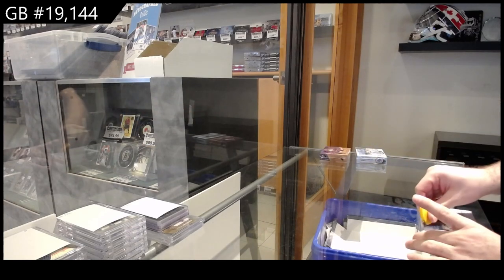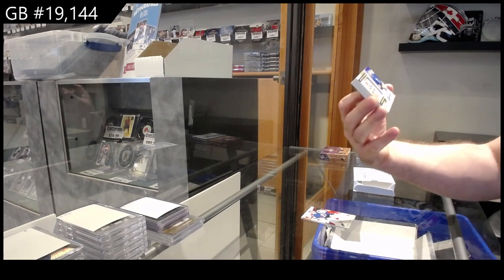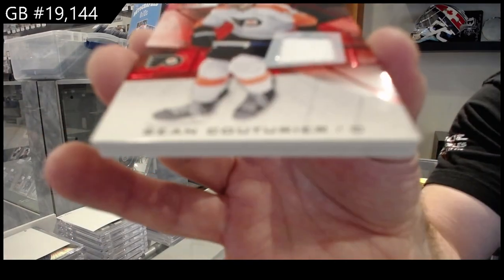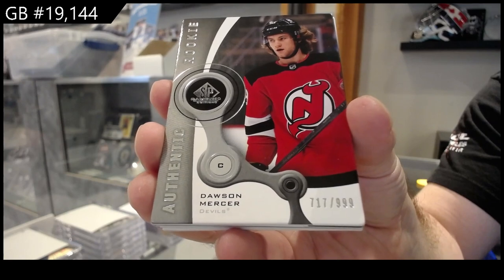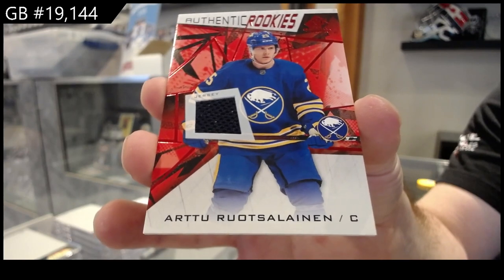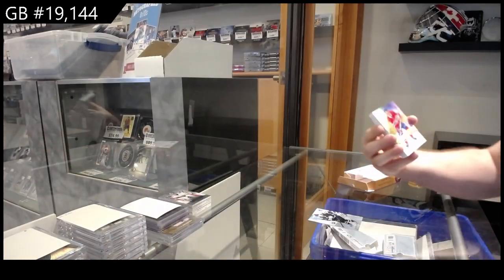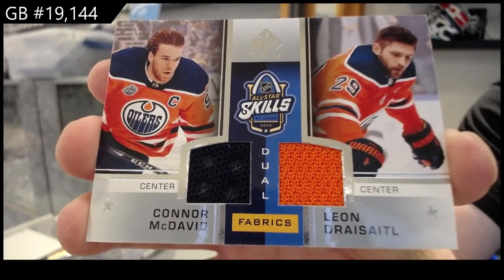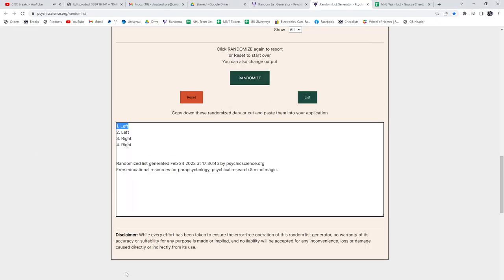20-21 UD SP Game Used & 21-22 UD SP Game Used Hockey Box Break - C&C GB #19,144